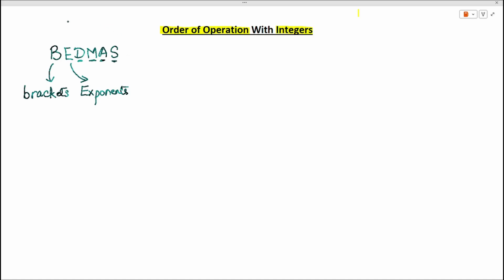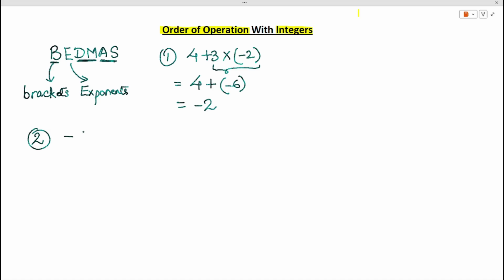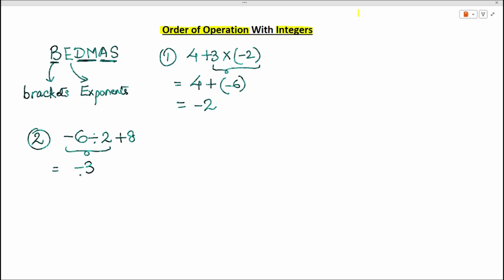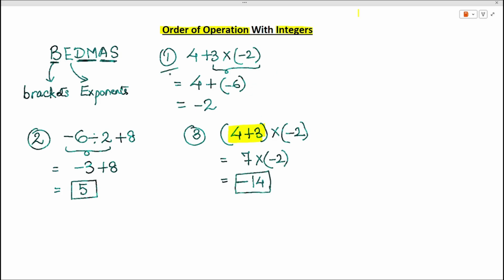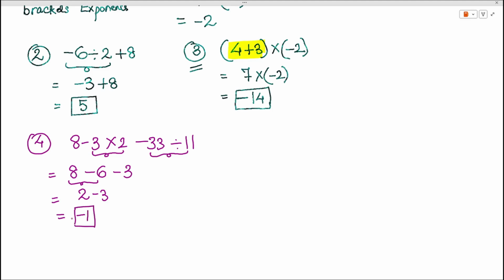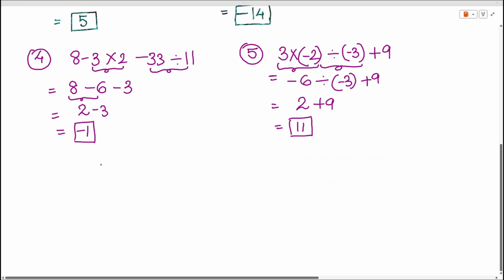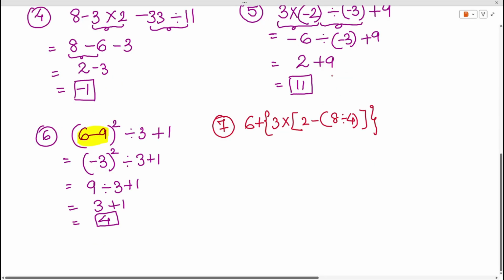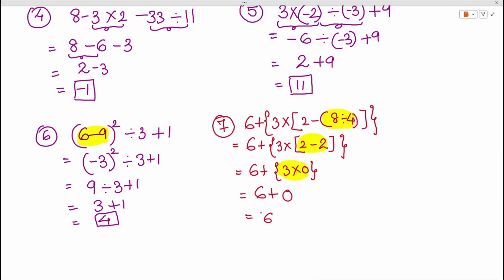📘 Order of Operations with Integers | Master BEDMAS! 🔢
Struggling with math expressions that involve integers? In this video, we break down the Order of Operations (also known as BEDMAS or PEMDAS) so you can confidently solve problems involving positive and negative numbers!

👉 You'll learn:
✔ What each letter in BEDMAS stands for
✔ How to correctly evaluate expressions with brackets, exponents, and operations
✔ Tips for working with negative integers
✔ Step-by-step practice questions with solutions

💡 Perfect for middle school and high school students looking to strengthen their math fundamentals!